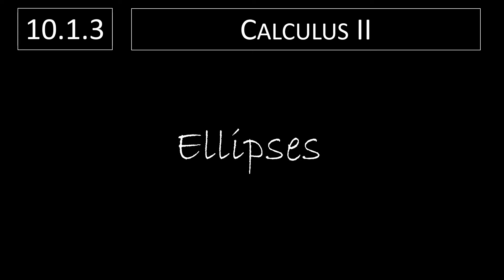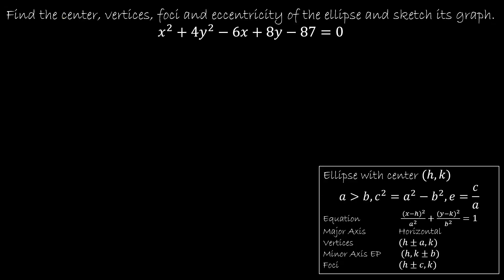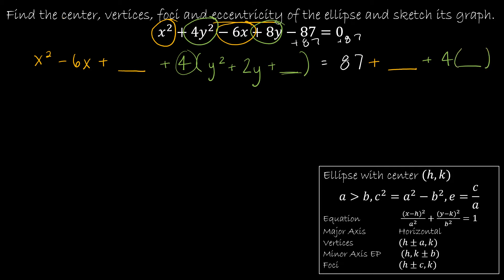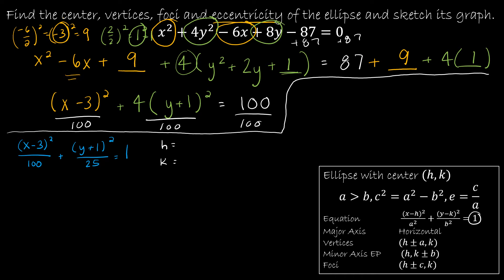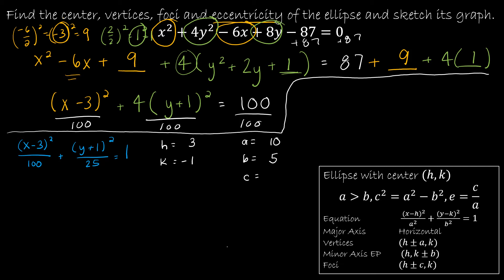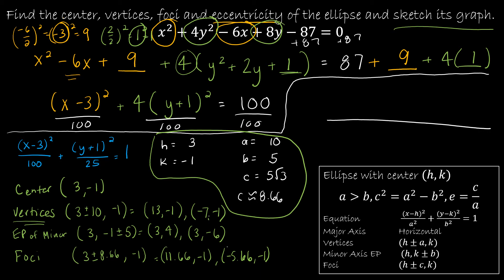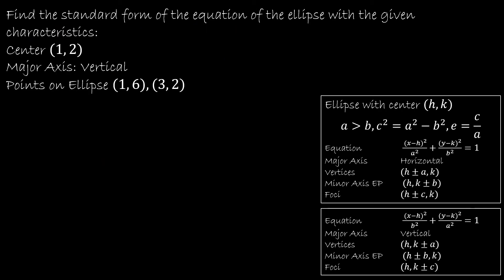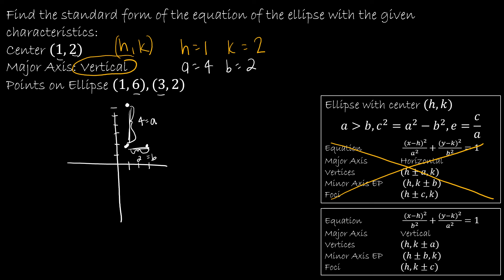Calculus II - 10.1.3 Ellipses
Find the endpoints of the major and minor axis, the foci, the center and the eccentricity of an ellipse.

Video Chapters:
Intro 0:00
Ellipse Characteristics 0:05
Find the Center, Vertices, Foci, and Eccentricity of an Ellipse 2:13
Find the Standard Form of an Ellipse with Given Characteristics 12:34
Up Next 14:55